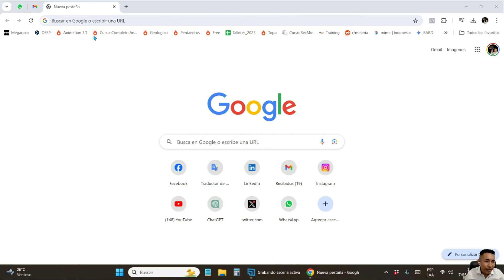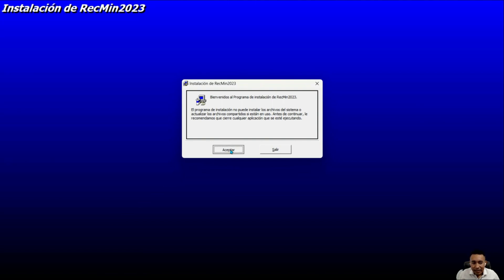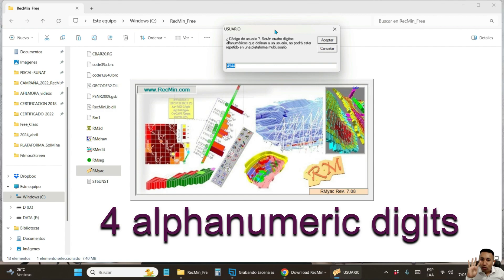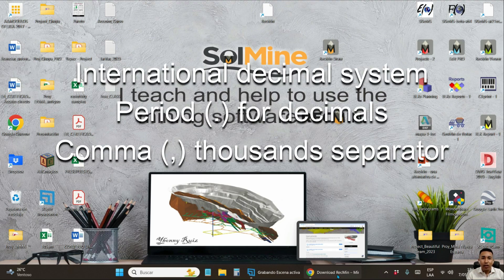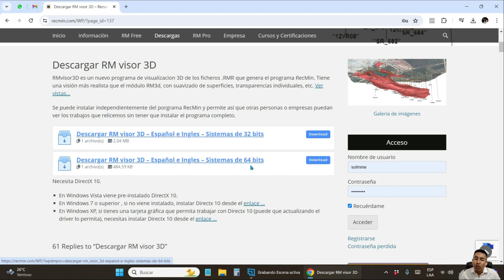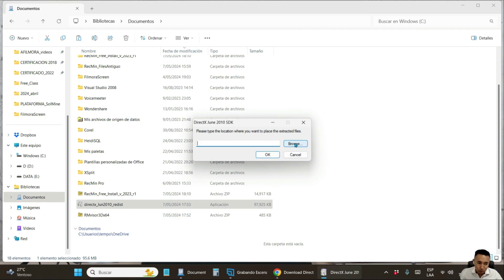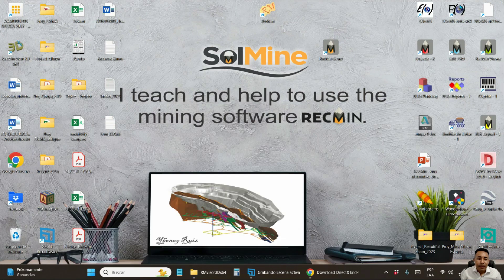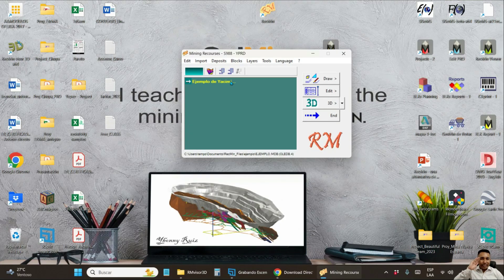2024 - How to install RecMin - mining software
▬▬▬▬▬▬▬▬▬▬ஜ۩۞۩ஜ▬▬▬▬▬▬▬▬▬▬▬▬▬
▬▬▬▬▬▬▬▬▬▬ஜ۩۞۩ஜ▬▬▬▬▬▬▬▬▬▬▬▬▬
Soy Yhonny Ruiz, fundador de SolMine, quien vengo promoviendo desde el 2011 el uso del software minero RecMin, software desarrollado por el Dr. César Castañón Fernández., el cual es un software de licencia libre.

En la actualidad imparto capacitaciones presenciales en todo hispanoamérica, y también a través de mi plataforma virtual, donde enseño a utilizar el RecMin de manera AVANZADA mediante videos tutoriales en idioma inglés, portugués y francés. Donde enseño paso a paso a utilizar las herramientas de RecMin en cada situación de trabajo en la mina. Tanto a Geólogos,, topografos o Ing. de minas.